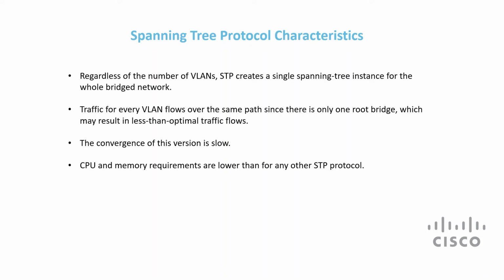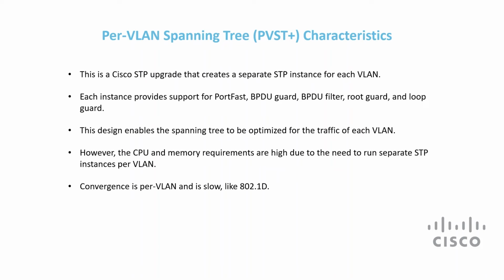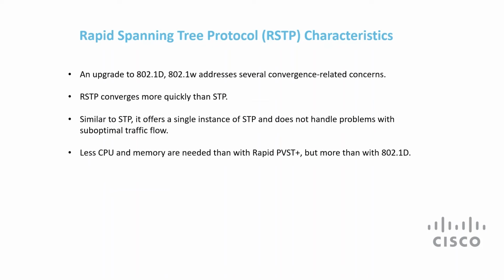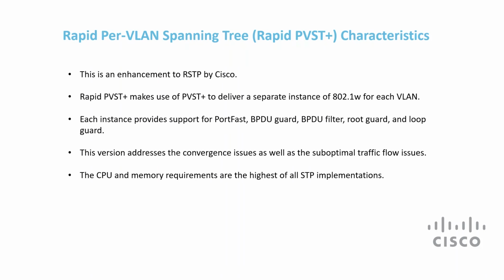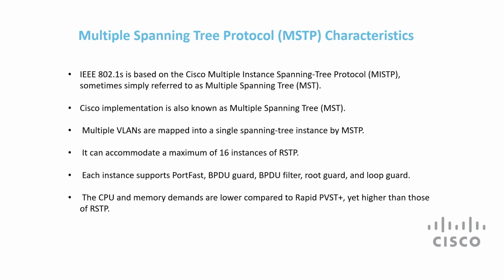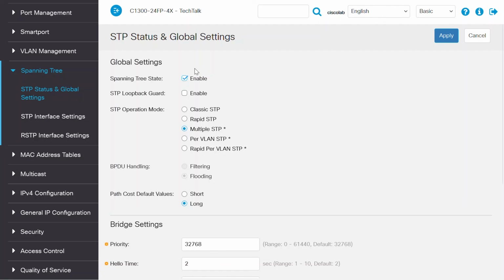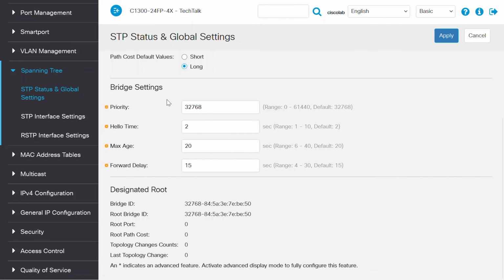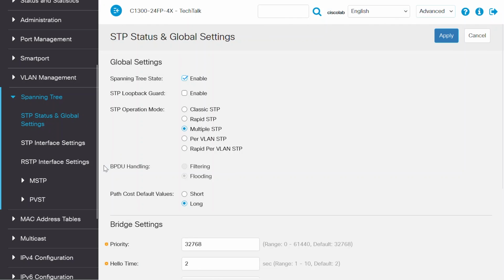Spanning Tree Protocol for Beginners | Cisco Tech Talk: Networking Basics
In this Cisco Tech Talk, we explain Spanning Tree Protocol (STP) for beginners. Learn how STP works to prevent network loops, ensure redundancy, and maintain network stability in Ethernet-based networks. This video will guide you through the fundamental concepts of STP and its configuration for a resilient and optimized network infrastructure.

What you’ll learn in this video:
  – How Spanning Tree Protocol (STP) prevents network loops and maintains stability
  – Key STP concepts like root bridges, port roles, and path costs
  – How to configure STP to optimize network redundancy and performance